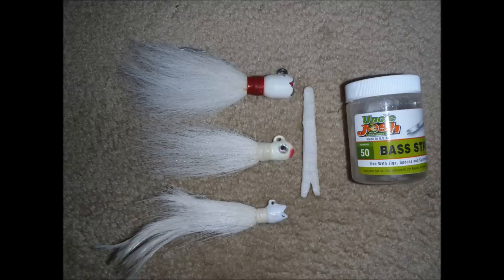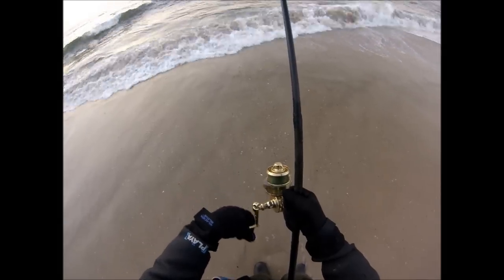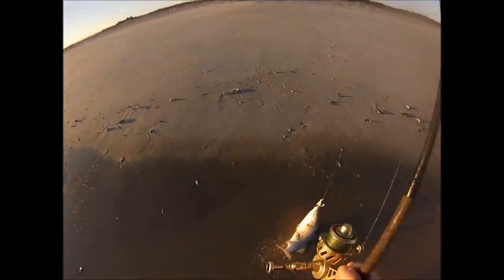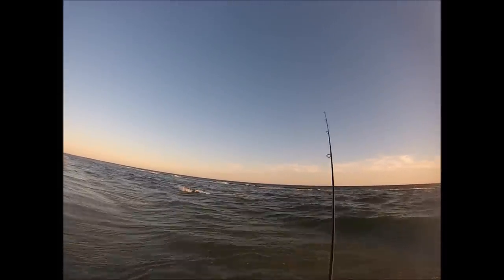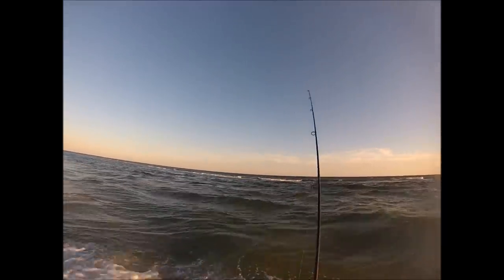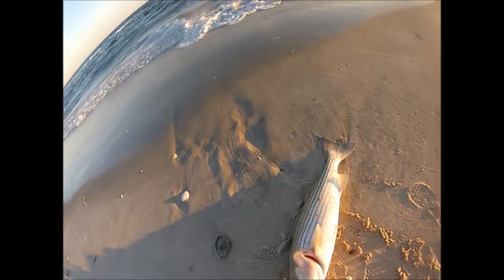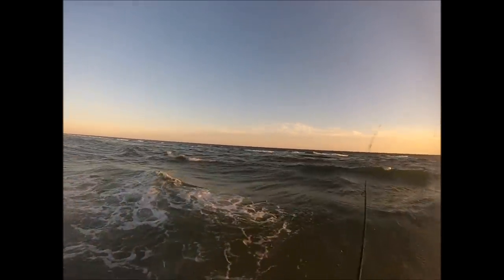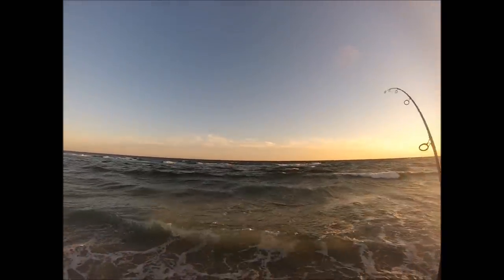Beach Fishing for Striped Bass - Bucktails and Wind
Supports my book Surf fishing for striped bass. Catching stripers from the beach on a windy day.